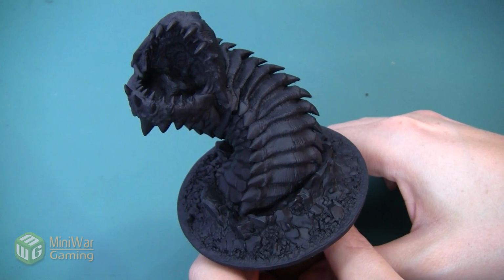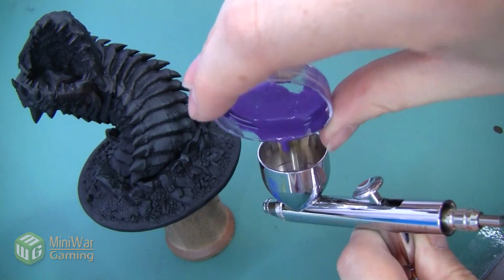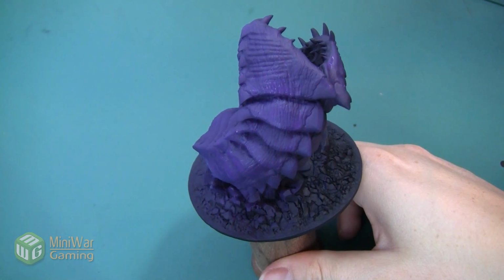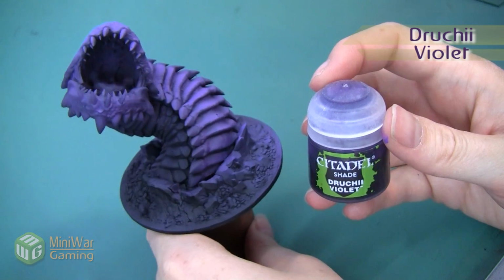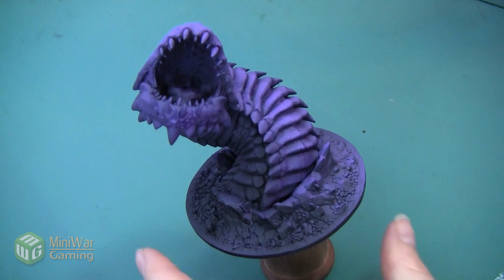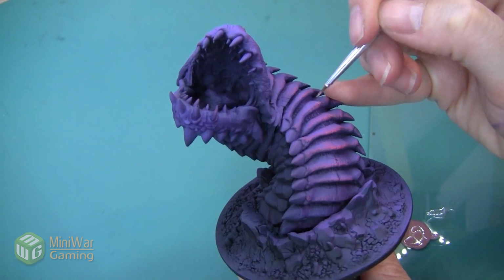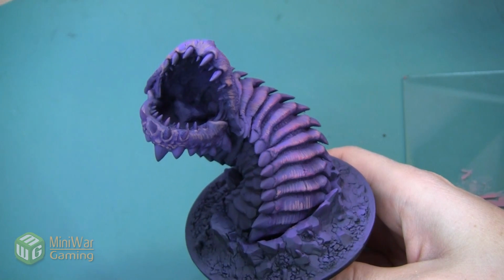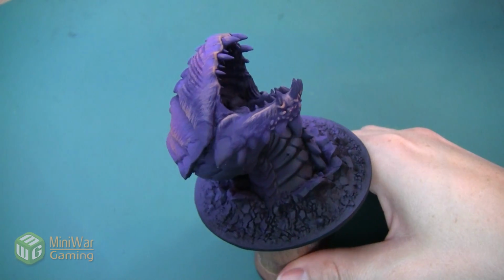How To: Paint a Purple Worm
In this video Janene shows you how to paint the carapace of a Gale Force Nine Purple Worm.